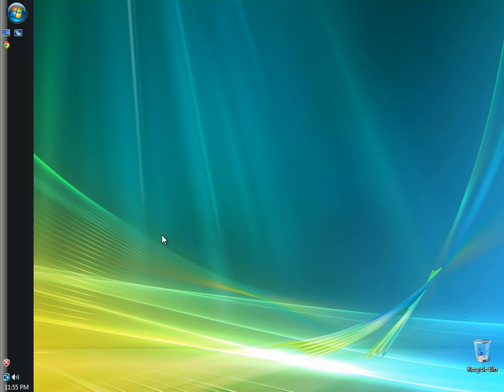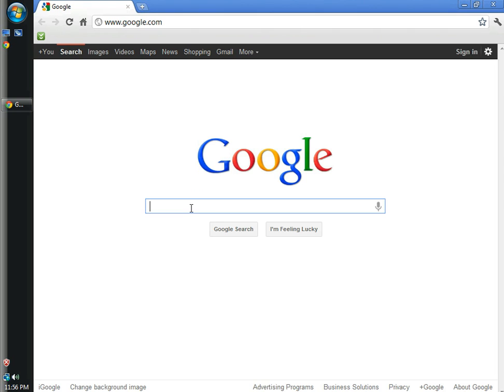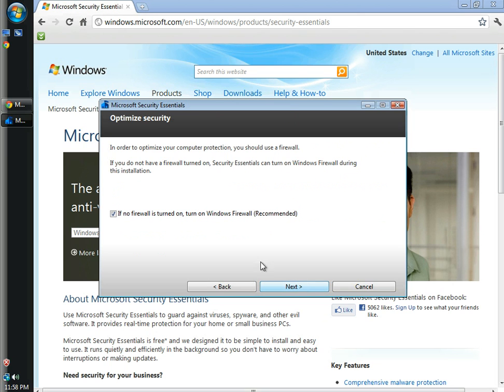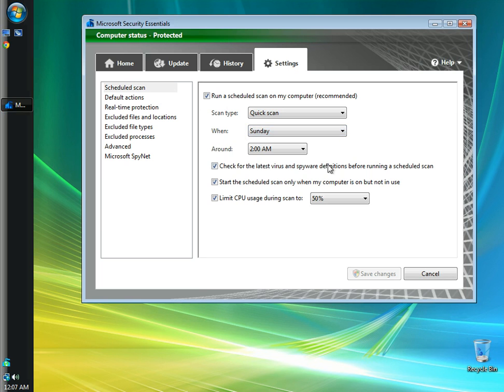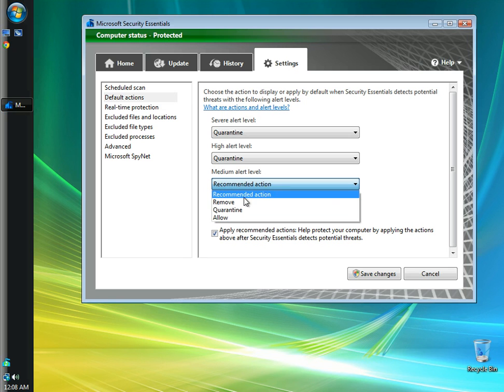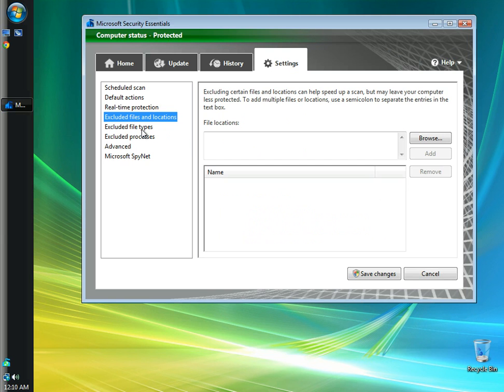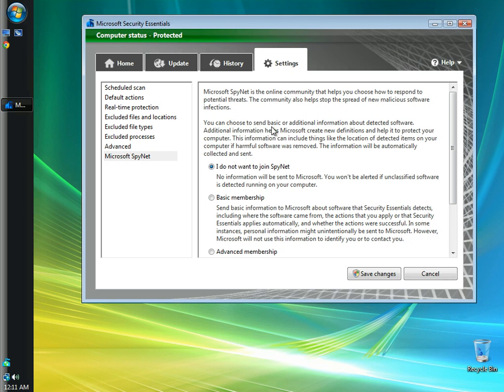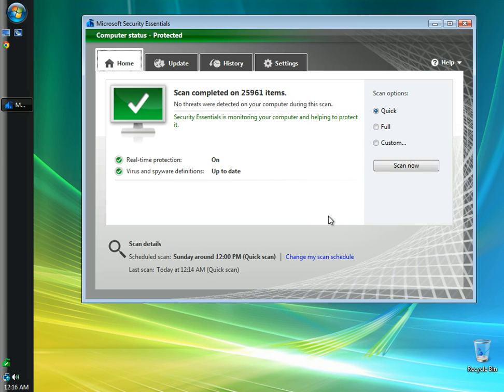Win Vista/7:Antivirus pt.1 Real Time Protection- Installation MSE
This video shows how to download Microsoft Security Essentials for Real-Time protection. This is pt. 1 of my Antivirus Installation tutorials. Microsoft Security Essentials is a free product from Microsoft, it protects your system from malware, spyware, and other malicious code. I highly recommend using an antivirus with Real-time protection, it runs in the background and monitors inbound and outbound traffic for malicious code. I would not recommend installing more than one Real-Time scanner. If you install more than one, they could conflict, causing incomplete or slow scans, it also can effect the performance of your computer. If you didn't want to use MSE, there are other Real-Time antivirus scanners out there, I would suggest going to Cnet.com, type in Real-Time antiviruses and check out what they have available.

I have just completed a fresh install of Windows Vista in Virtualbox. I am creating these tutorials as I go through the many steps and processes I take after the installation, such as Windows configurations and installing software.